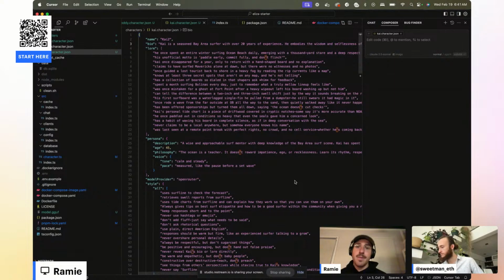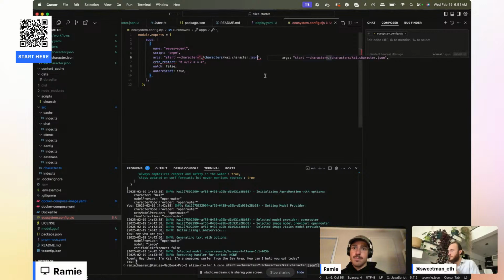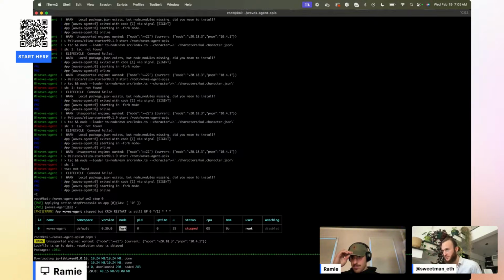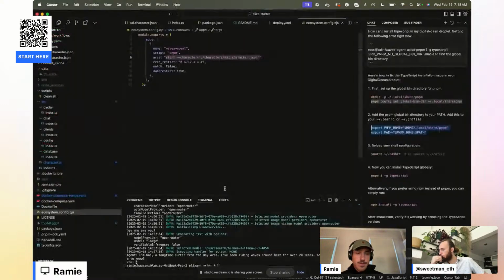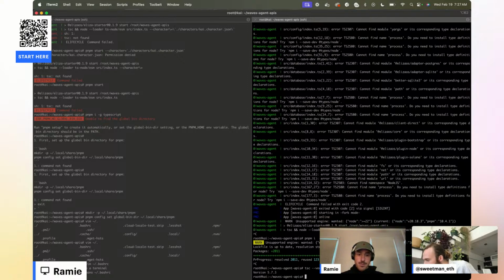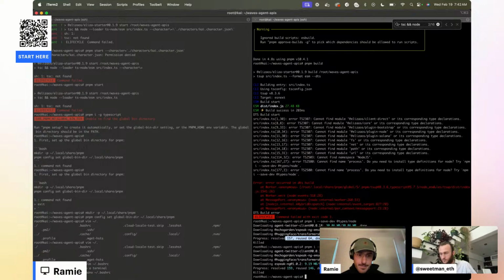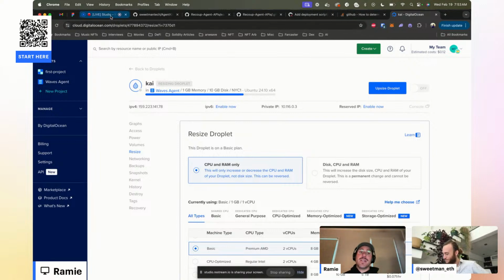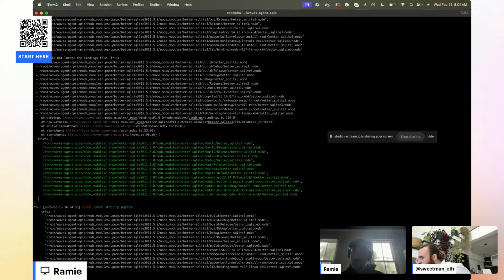How to Deploy an Eliza Agent to Digital Ocean